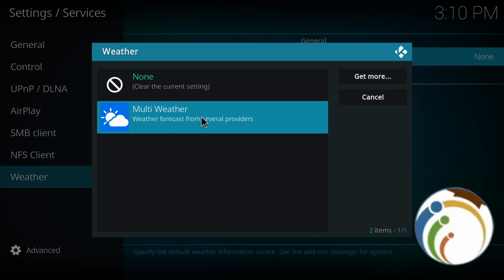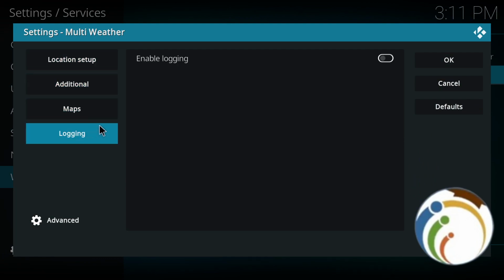How to Change Weather on Kodi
Personalize your Kodi experience by updating the weather settings! Follow these steps to modify the location and preferences for accurate weather updates tailored to your needs.